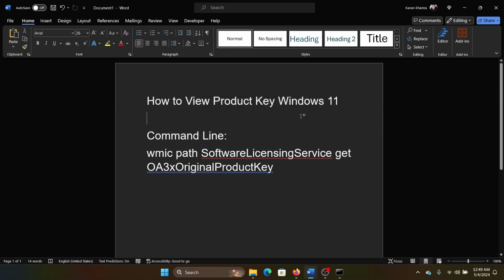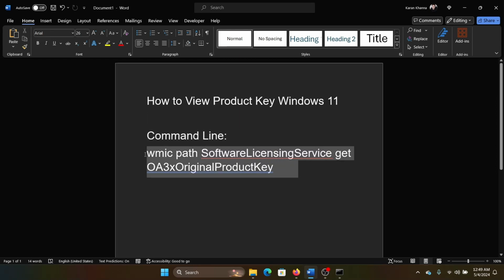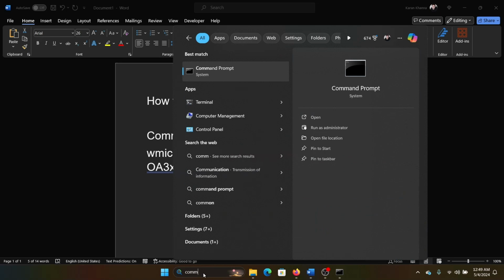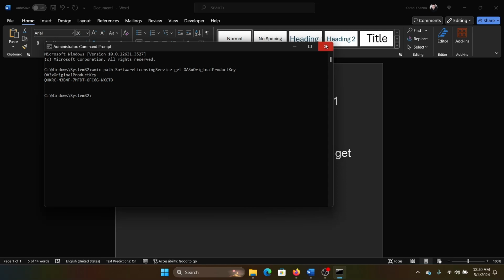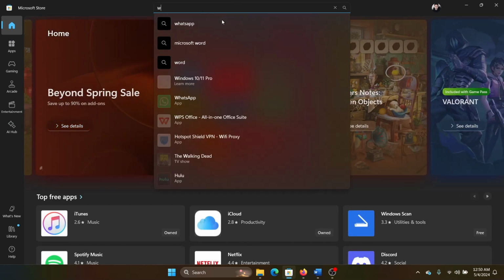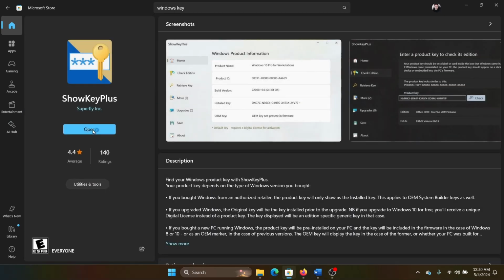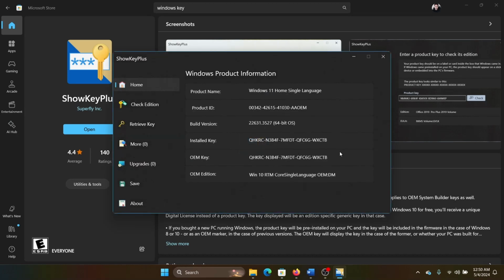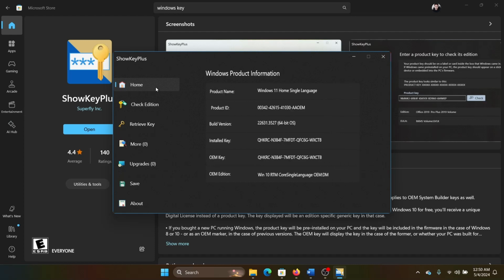How to View Product Key in Windows 11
Video Title: How to View Product Key in Windows 11

Discover the key to unlocking your Windows 11 experience with this comprehensive tutorial on finding your product key! In this video, we'll guide you through the simple steps to locate your Windows 11 product key hassle-free. Don't let a misplaced key hinder your system's functionality – watch now and regain access in no time. Ensure seamless updates and enjoy the full features of Windows 11 with ease!